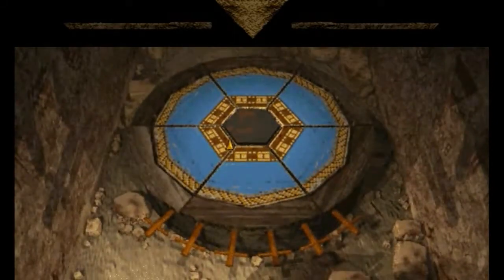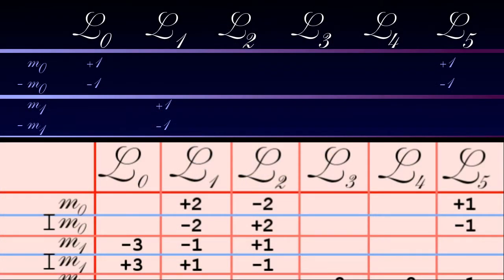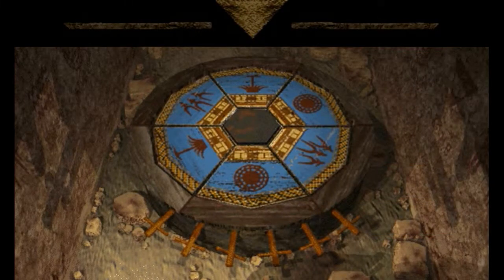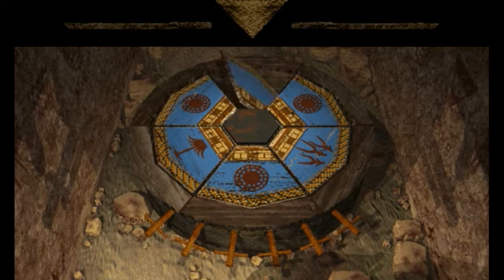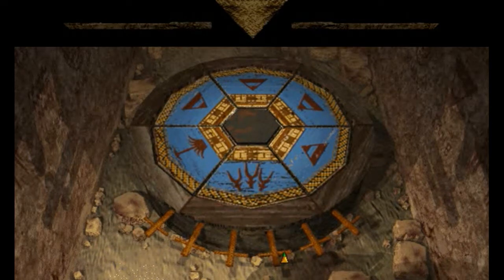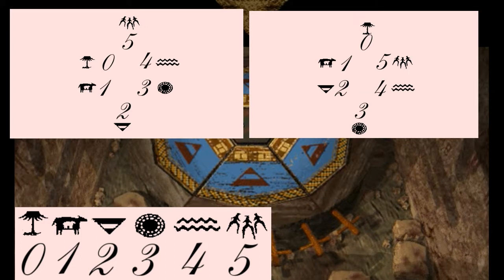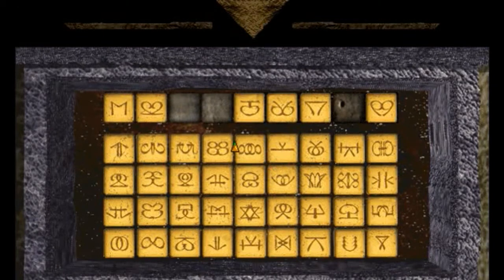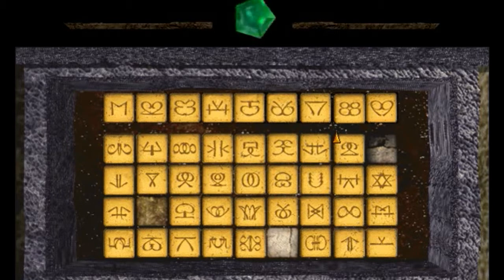Jewels of the Oracle Let's Play: Easy Mode Part 4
0:00 The Very Start of the Video
0:05 The Turning of the Divasah
7:36 Runes of Eridu
9:26 The End

Additional simplicity for Turning of the Divasah renders the puzzle quite simple, only marred by the fact that the solution to it invalidates what I said in my hard mode LP because I forgot to check something rather important before I uploaded that a long time ago (This does NOT invalidate the Hard Mode Solution of course!). We end a rather simple puzzle that pretty much means doing the same thing we already did, only less times.

I wonder if the strategy guide for Jewels of the Oracle that is one of the first hits on google, the one, is for a different version of the game. Saying that all the tiles must be identical seems a rather large oversight. If anyone has any information, feel free to chime in.

The quick 'guide mistake' rundown includes a whom I also used in my Hard Mode Panditah of the Seventh Mountain guide.